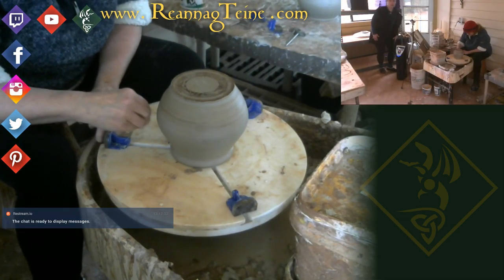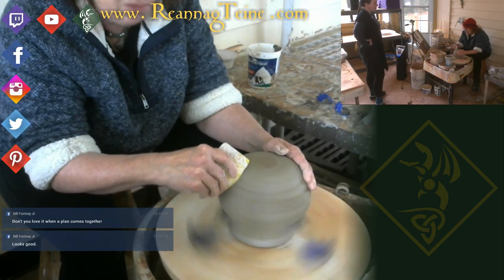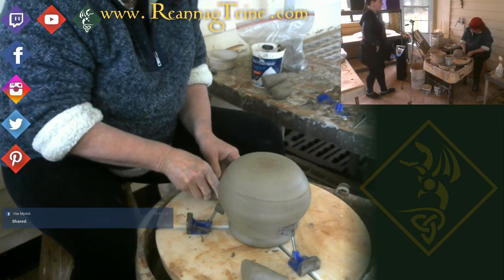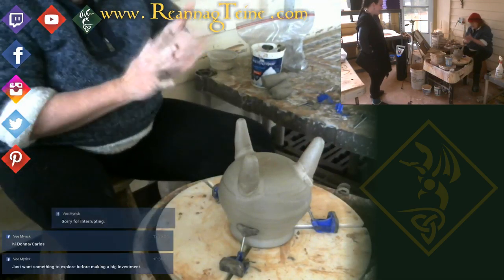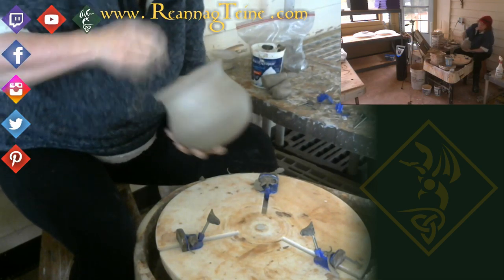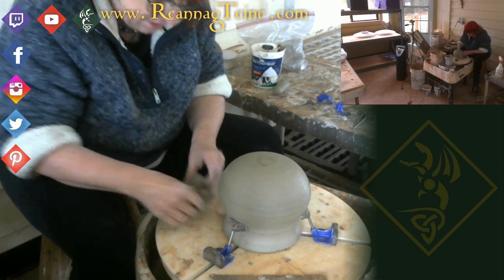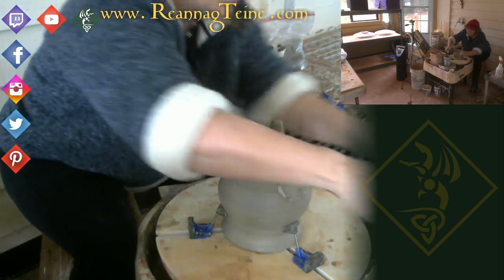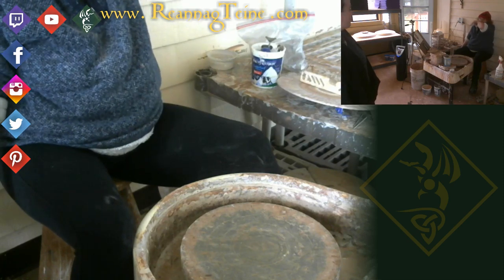Reannag Teine Live Stream: Pottery and Q&A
Live from our studio, watch pottery in progress and ask questions.
--Multistreaming with restream.io